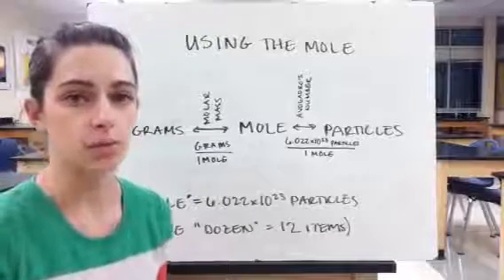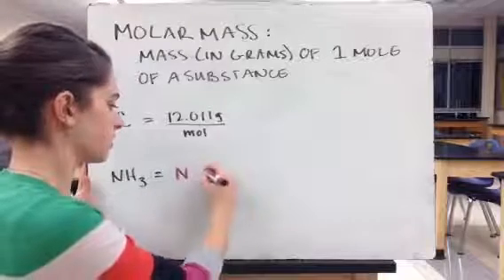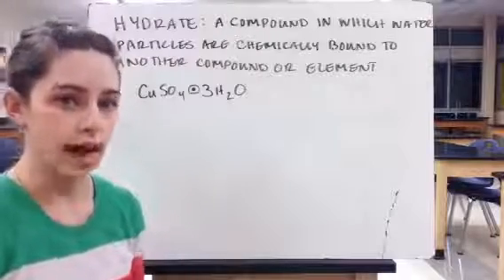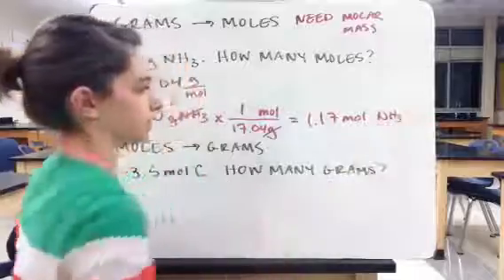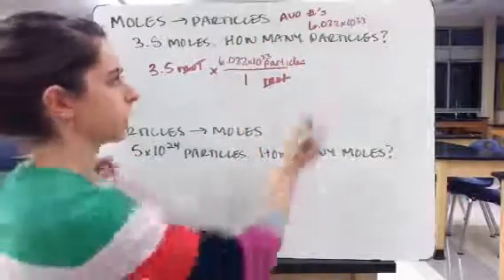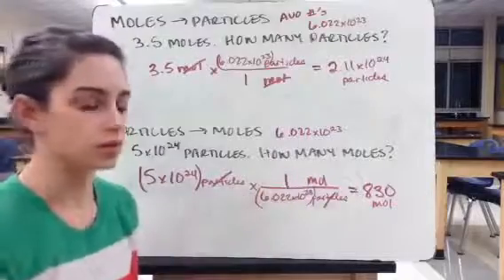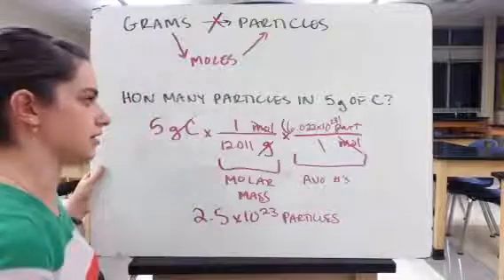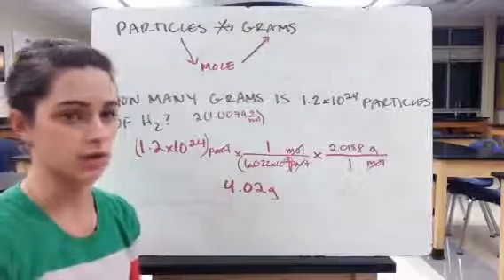Molar Mass and Conversions Tutorial